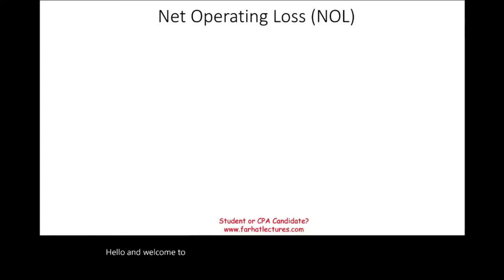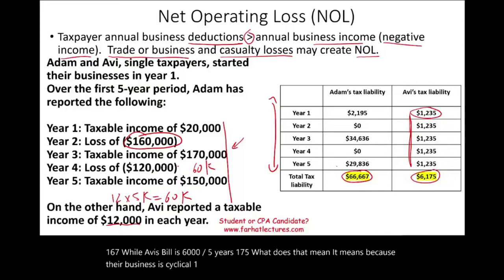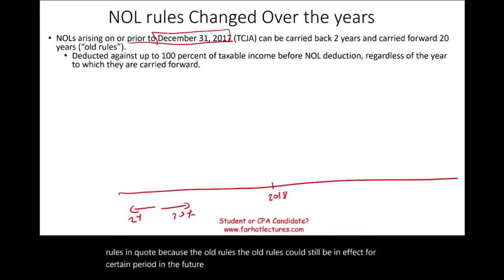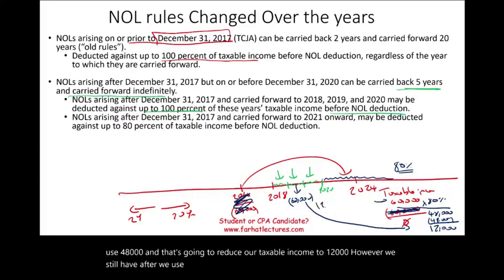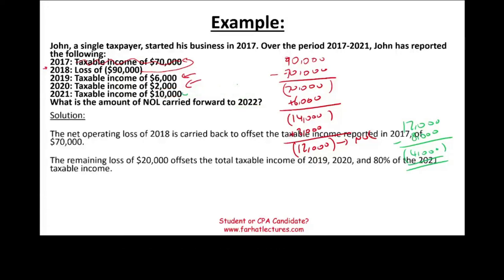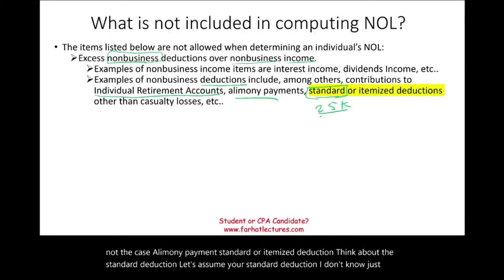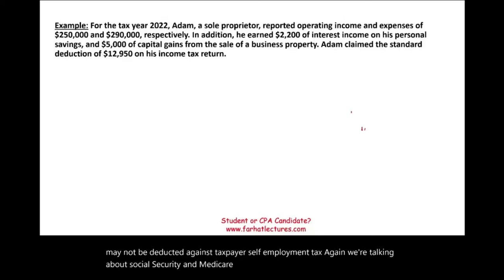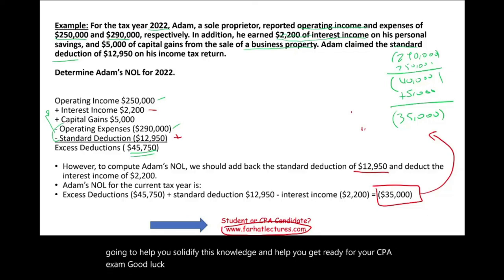Net Operating Loss NOL (individual) Explained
In this session, I explain net operating loss (NOL) for individuals.